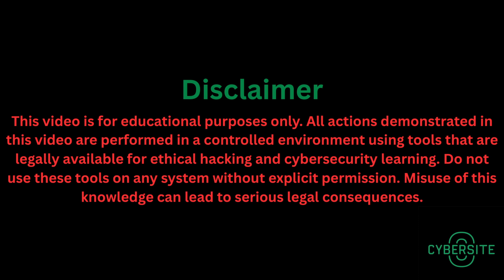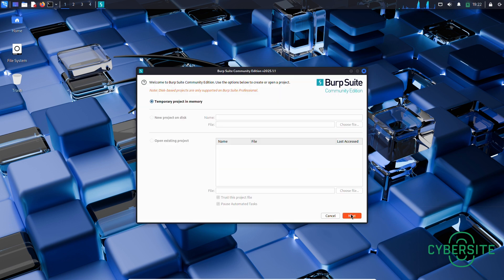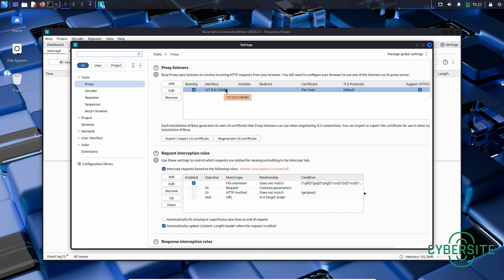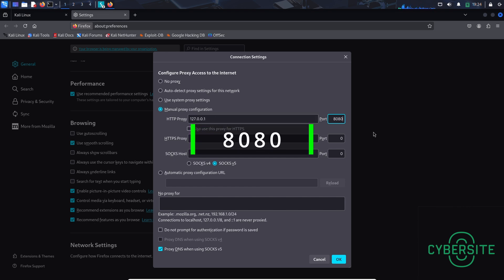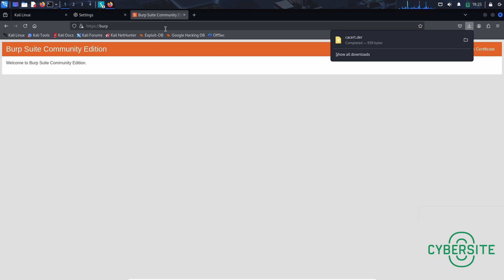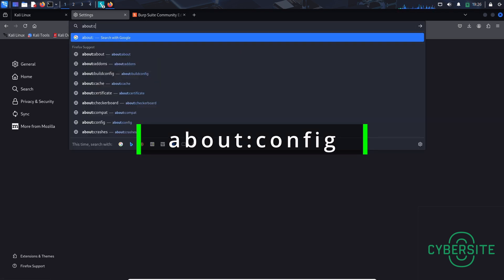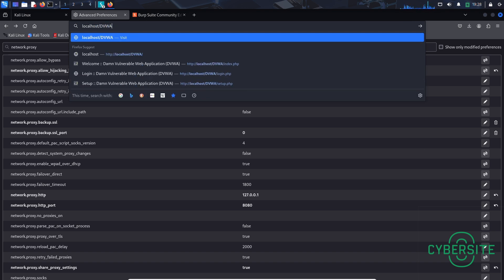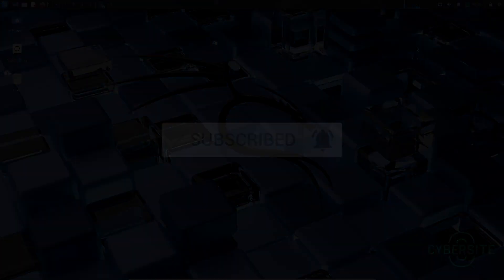How to Set Up Burp Suite with Firefox in Kali Linux | Web Security Testing for Beginners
Learn how to safely configure Burp Suite with Firefox in Kali Linux for educational web application testing. This tutorial is intended for cybersecurity students, ethical hackers, and InfoSec beginners who want to build safe and legal skills in a controlled environment.

Timestamp:
00:00 - Intro
00:10 - Disclaimer
00:33 - Burpsuite
05:27 - Outro

Resources:
Burpsuit
Kali Linux
VirtualBox